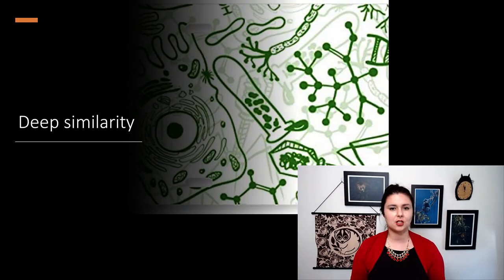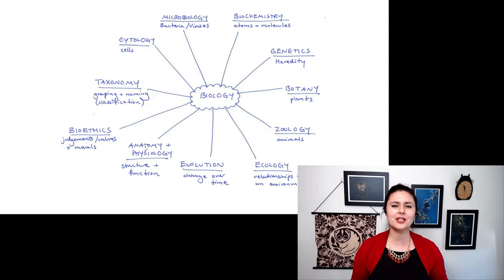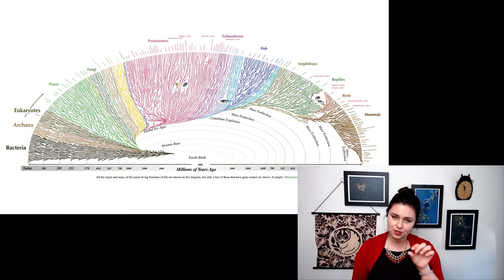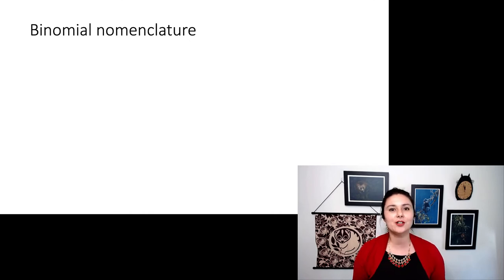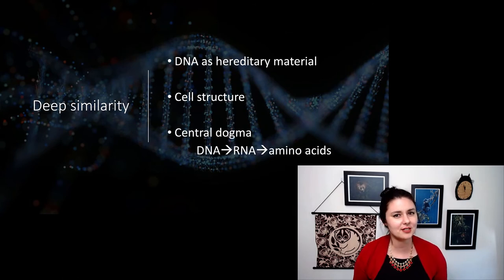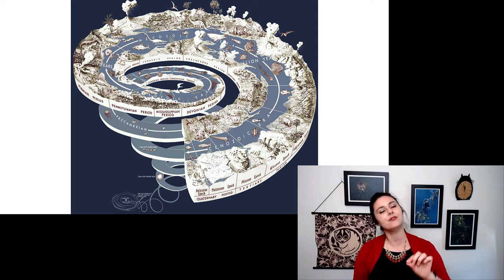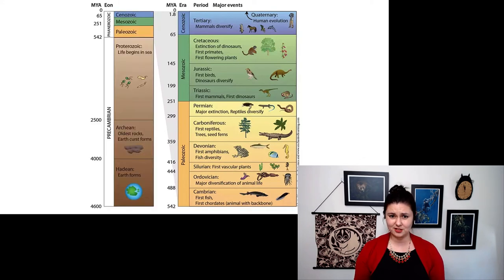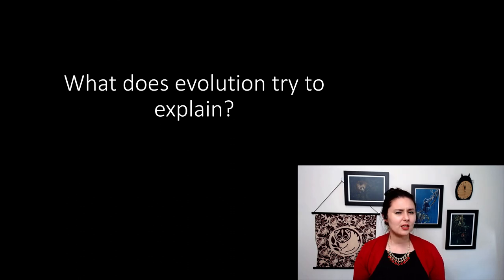Deep similarity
Let's talk about evolutionary biology, deep similarity, and some of the basics of biological taxnomy.

Table of Contents:

00:25 - Goals for today
00:52 -
01:08 -
02:02 -
02:36 - How are living organisms related to each other?
03:01 - How did life evolve over time?
03:17 -
04:13 - Biological classification
05:13 - Keeping Precious Creatures Organized for Grumpy Scientists
05:41 - Binomial nomenclature
06:37 - Deep similarity
06:59 - Deep similarity
07:40 - We are similar to…
08:43 -
09:17 -
09:31 -
10:11 -
10:36 -
11:18 -
12:21 - What does evolution try to explain?